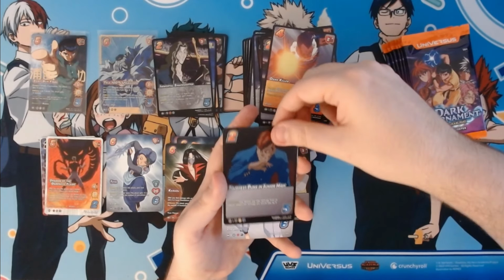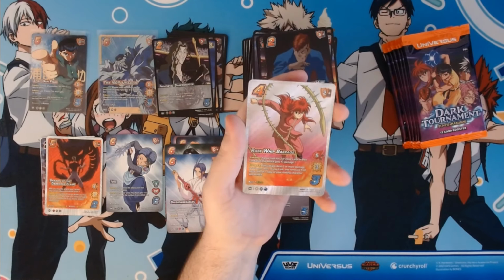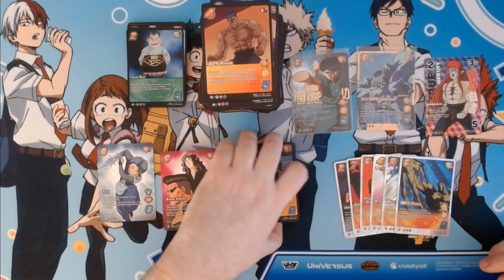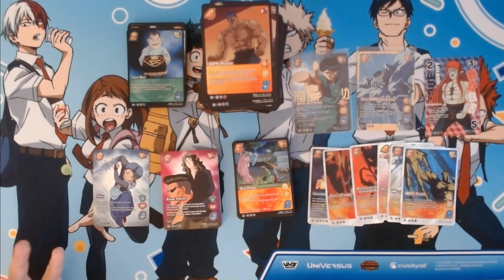The Dark Tournament is Here! Yu Yu Hakusho Dark Tournament Box Opening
You will get 50 player coins by signing up on The UniVersus Game Network (UGN) website by typing "JRB Podcast" in the “Content Creator” section. The new users should be able to find the section underneath the “How did you hear about us?” dropdown when creating their UGN accounts.